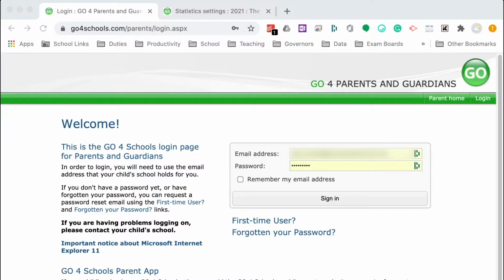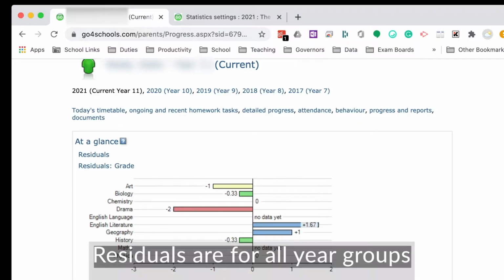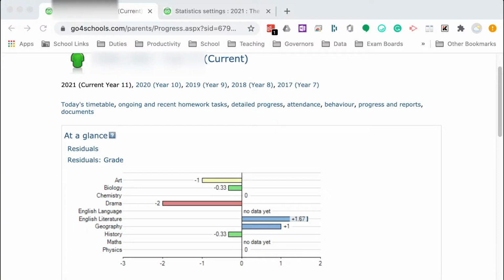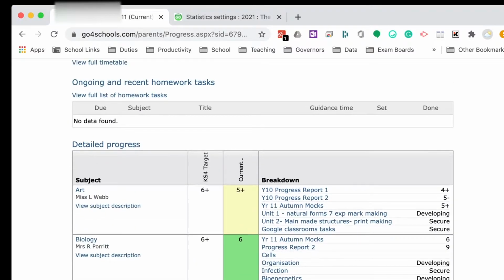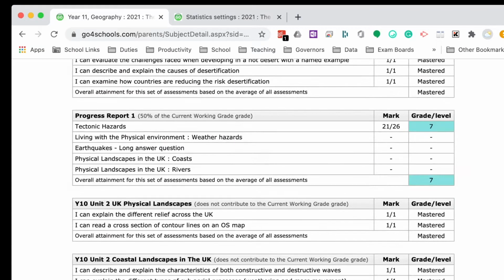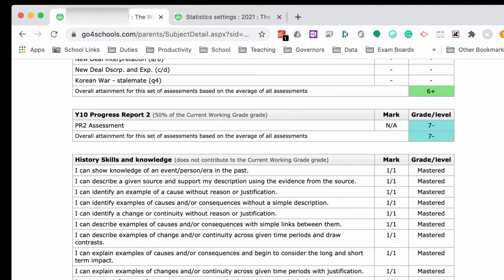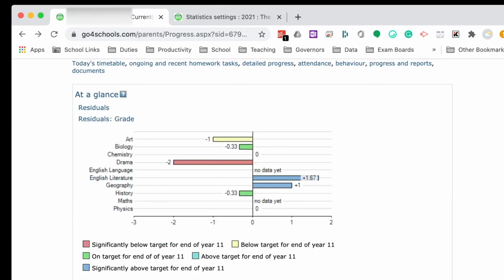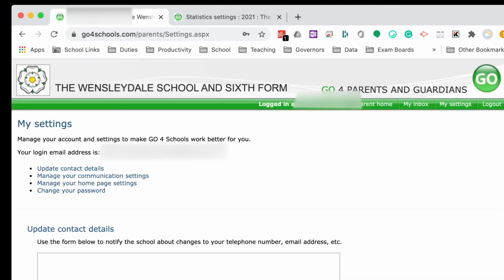TWS Parents Guide Go4Schools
An introductory guide for parents about the information that can be found in Go4Schools.  Correct as of October 2020.